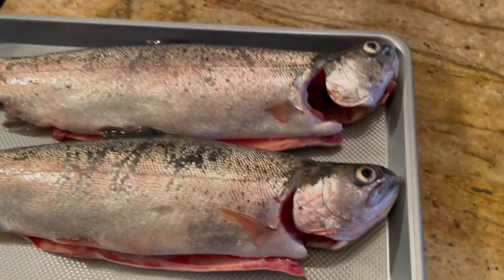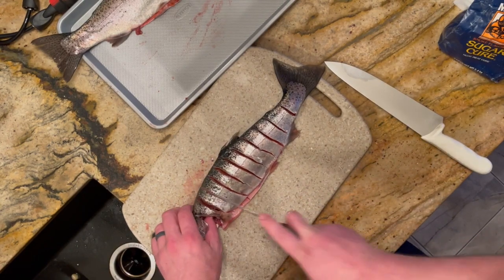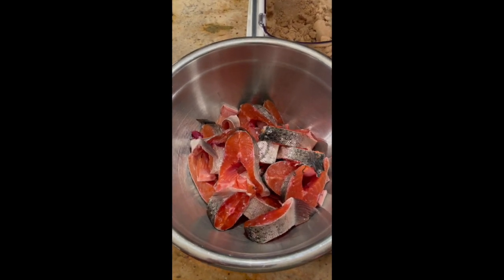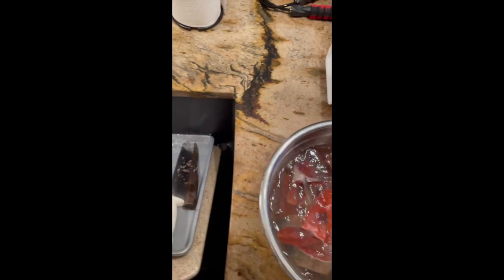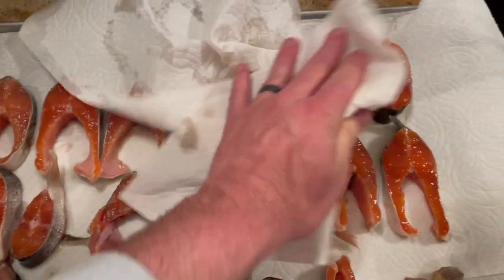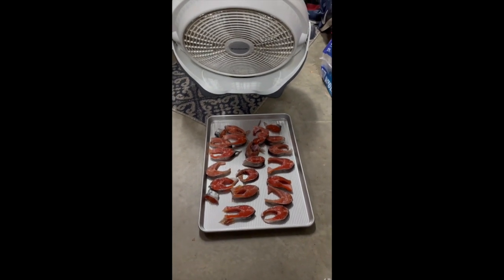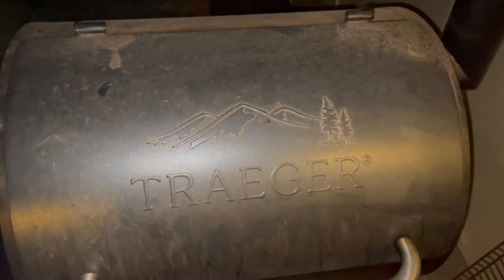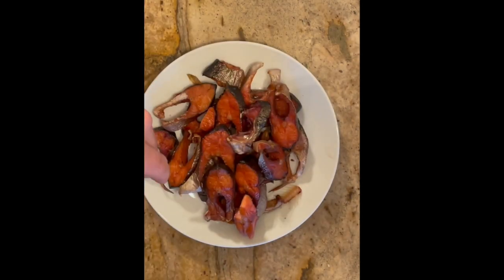Smoked Trout BACON Recipe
Smoked. Trout. Bacon. Enough said. Next time you get a limit of trout, give ambassador Josh Mills' recipe a go!

Support Hunt to Eat and find your next favorite tee